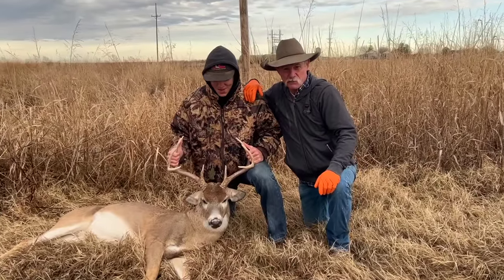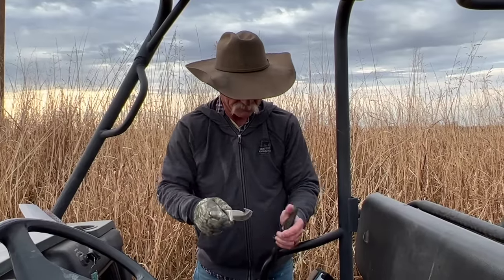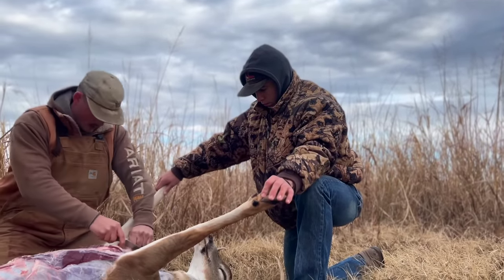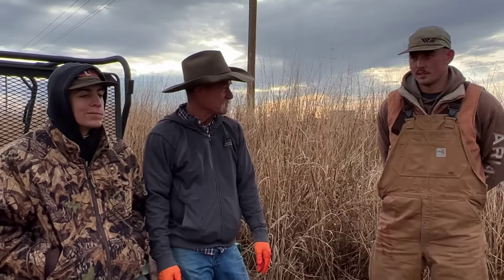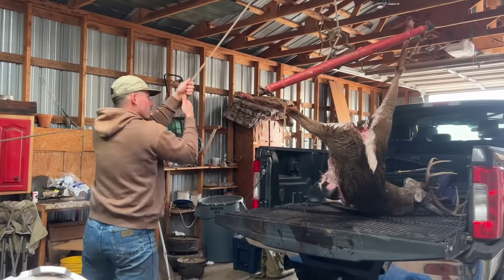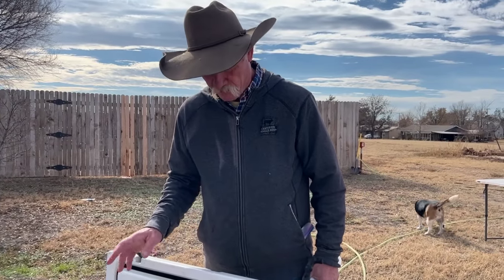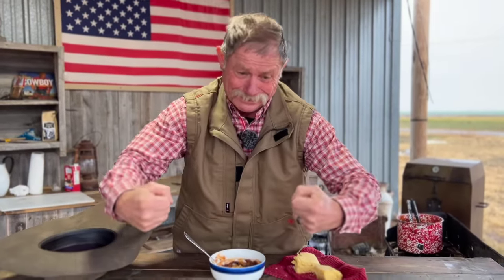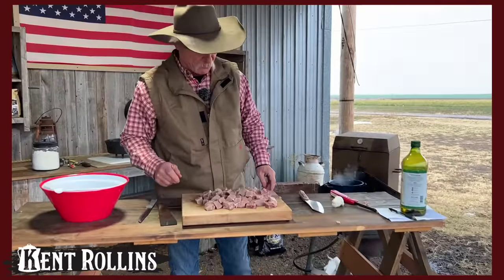Deer Chili | All the Tips for Great Tasting Venison Chili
Folks, this recipe will work with any type of meat you want, but today we're making an authentic deer chili recipe.

Used in this video:
Propane camp stove
Splatterware Enamel